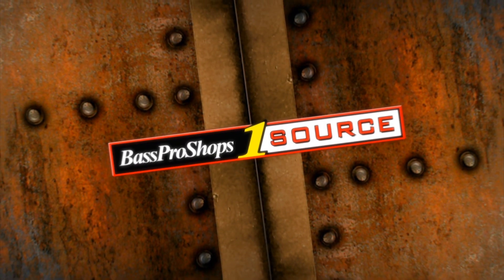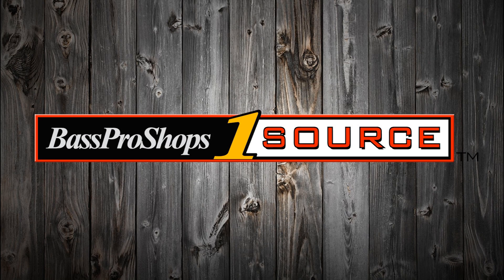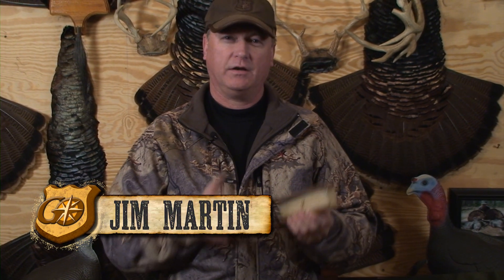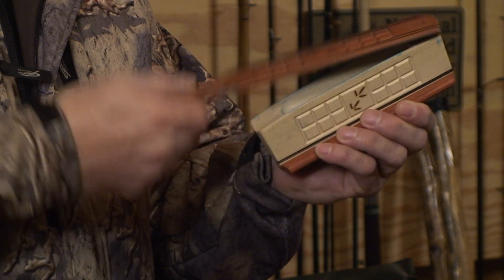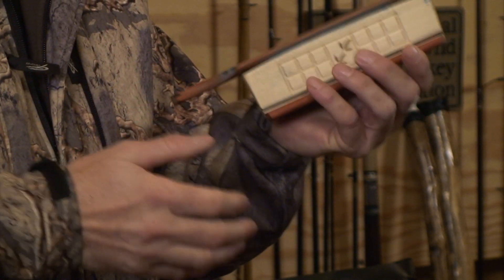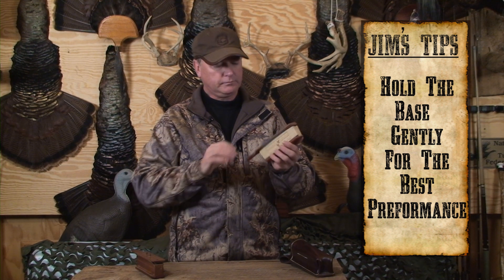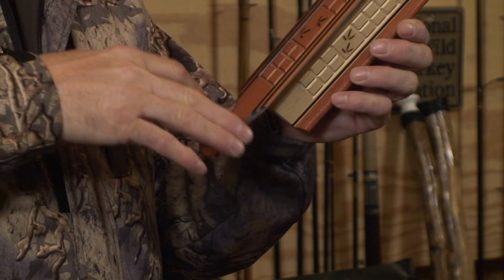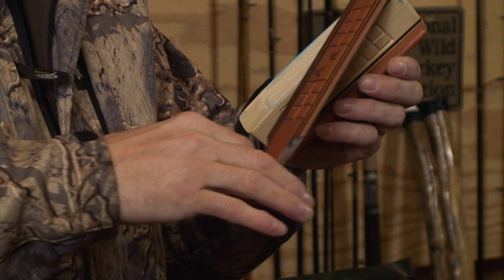How to learn to make a Yelp of a hen turkey on a Box Call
Bass Pro Shops 1 Source brought to you Global Outfitters Outdoor University. Jim Martin, from Global Outfitters Outdoor University teaches a how-to video on learning the Yelp of a hen turkey on a Box Call.